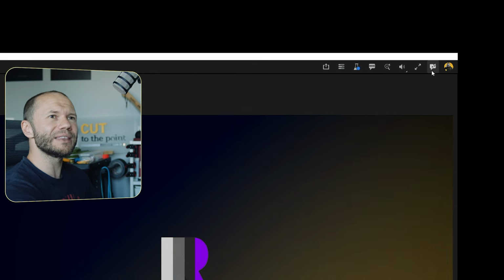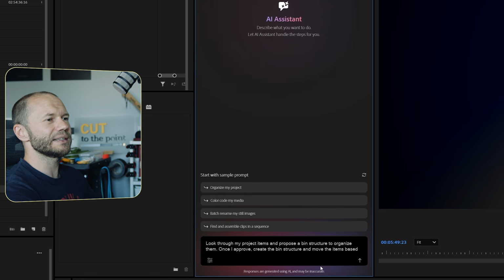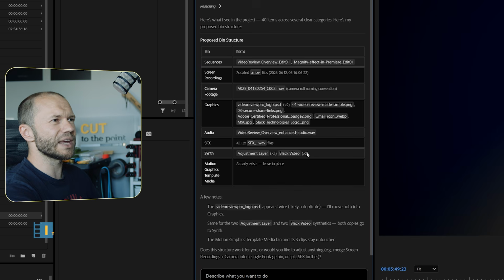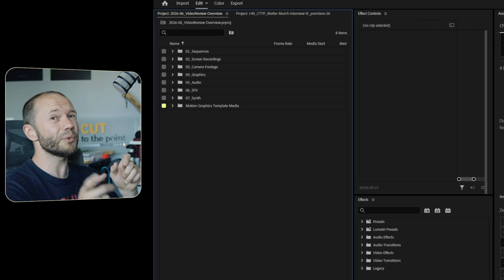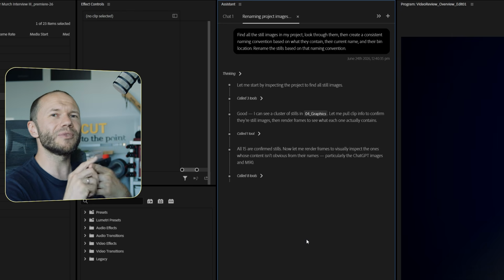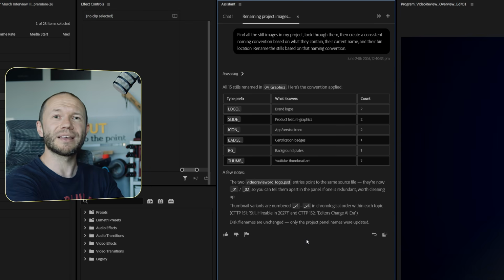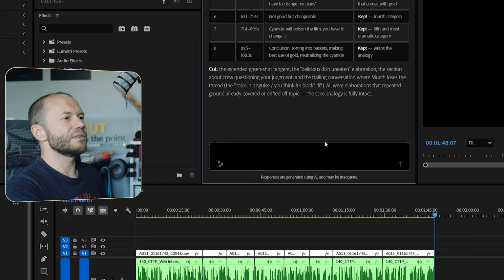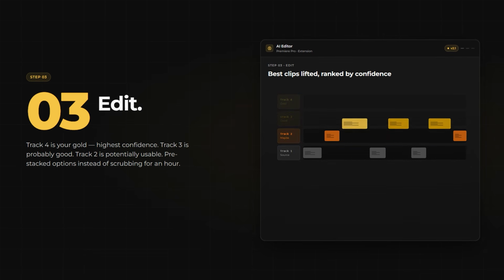Premiere Pro AI Assistant: Game Changer or Overhyped?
Adobe put an AI Assistant inside Premiere Pro (beta) that can organize your project, rename clips, and cut sequences from a single prompt. I ran it through 5 real tests to see if it's actually useful or just hype.

I threw real project chaos at it: organizing a scrambled bin structure, batch renaming still images, moving clips between sequences with one custom prompt, cutting a 5-minute interview down to under 2 minutes, and finding cliffhanger-worthy moments for a trailer. Some results genuinely surprised me. Some didn't hold up. Here's the honest verdict, and how it stacks up against my own AI Editor plugin.

Chapters:
0:00 - Intro: Meet the AI Assistant in Premiere Beta
1:16 - Test 1: Organizing a Messy Project Panel
4:33 - Test 2: Batch Renaming Still Images
6:27 - Test 3: Moving Clips Between Sequences (Custom Prompt)
9:07 - Test 4: Cutting a 5-Min Interview Down to 2 Minutes
10:47 - The Honest Reaction (What It Got Wrong)
11:51 - Side Note: On the "I Hate AI" Emails
13:55 - Test 5: Finding Trailer Cliffhangers on the Timeline
15:00 - AI Assistant vs. My AI Editor Plugin
15:44 - Final Verdict